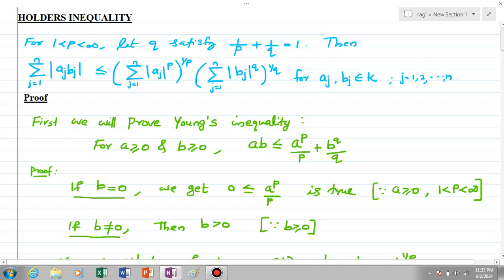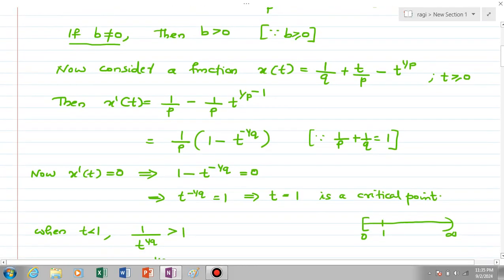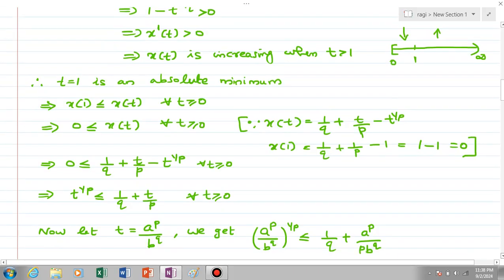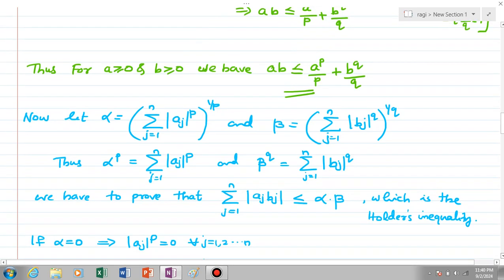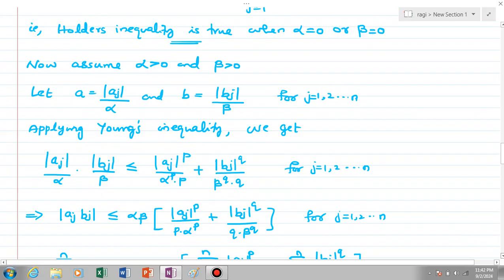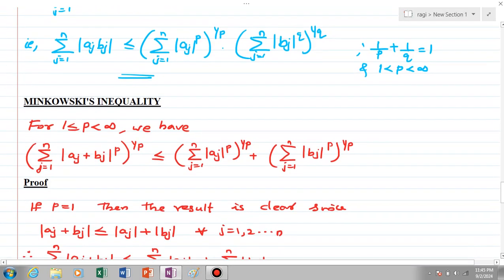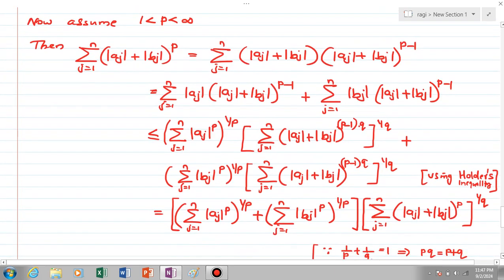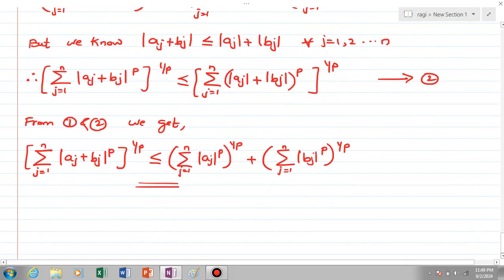HOLDER'S INEQUALITY & MINKOWSKI'S INEQUALITY